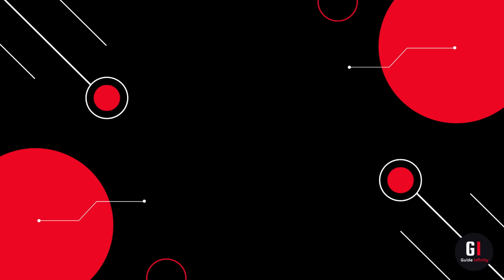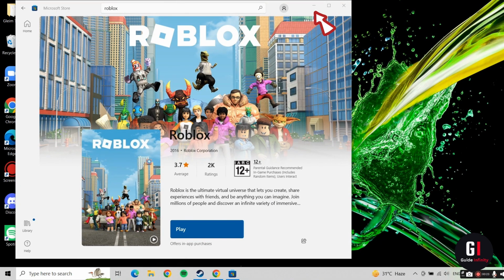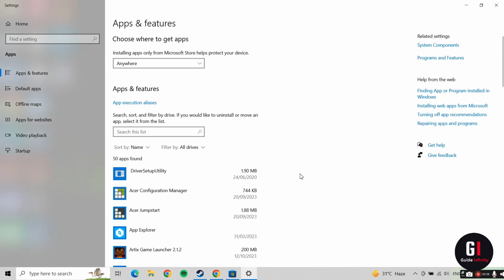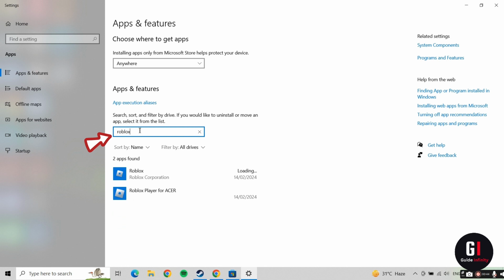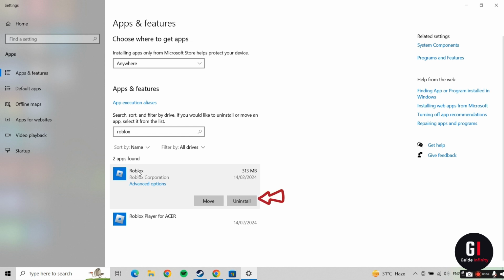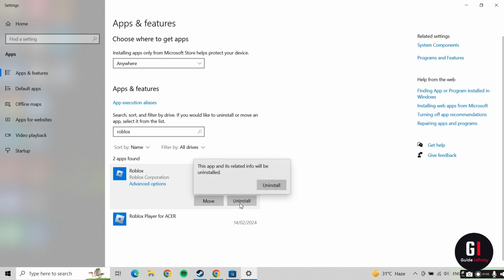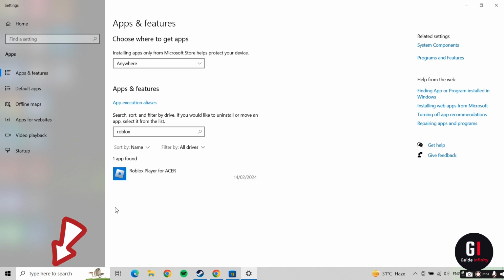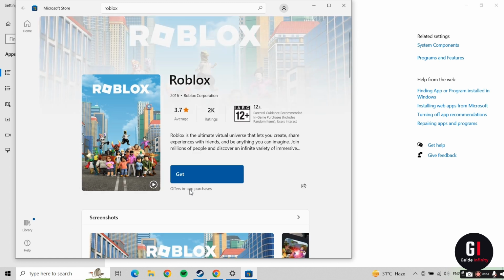How to Uninstall Roblox from Microsoft Store Windows 10 - Full Guide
In this video I will show you How to Uninstall Roblox from Microsoft Store Windows 10

Learn how to easily uninstall Roblox from the Microsoft Store on Windows 10. Follow our easy guide to remove and delete Roblox from your windows computer. We'll show you how to navigate the Microsoft Store, initiate the uninstallation process, and verify the successful removal of Roblox.

Inspired by:
how to reinstall microsoft store windows 10
how to uninstall roblox on microsoft store
how to uninstall roblox on microsoft store windows 11
how to uninstall roblox completely
how to uninstall roblox on windows 11
how to uninstall roblox on pc
how to uninstall roblox and reinstall it
how to delete roblox on microsoft store